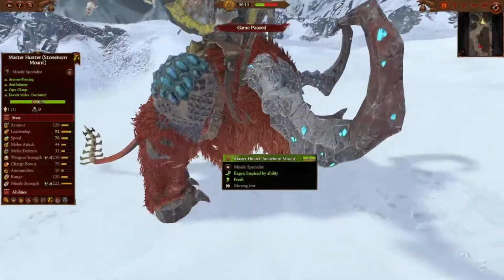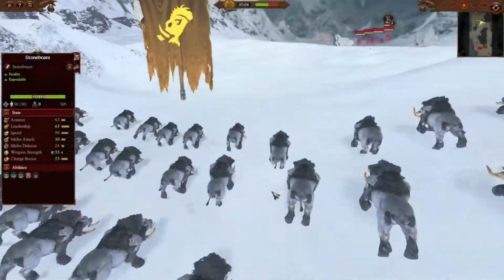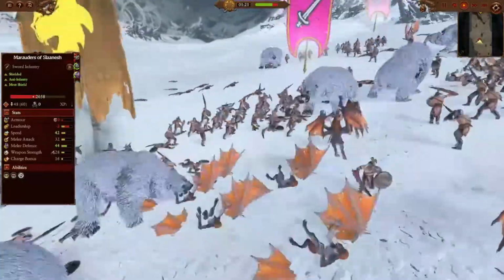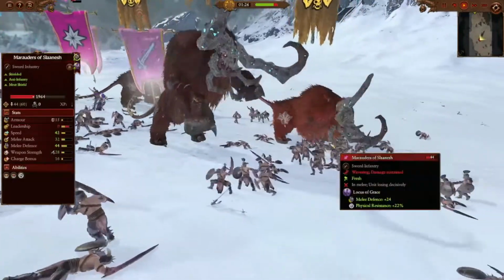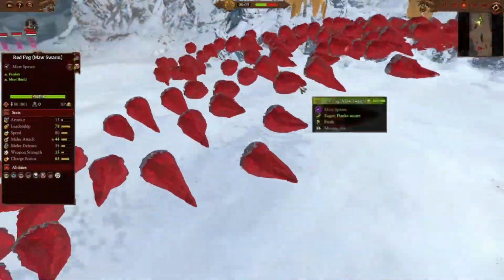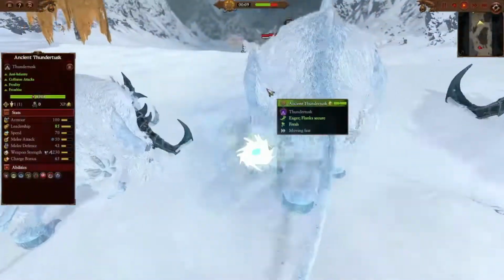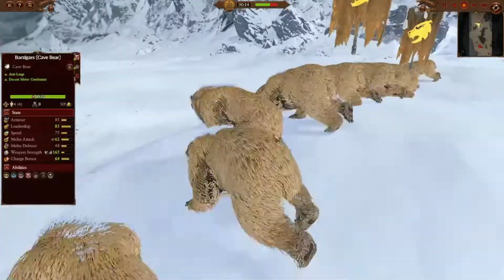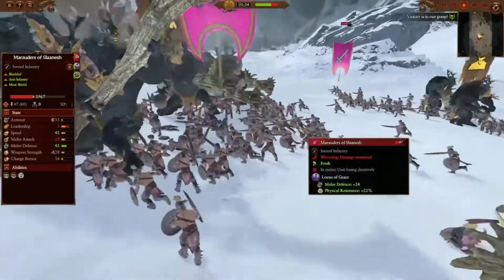THE FERAL BEAST: TOTAL WAR WARHAMMER 3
Today we show off the GMD Ferality Mod for Total War Warhammer 3, and the beast will tear there victims to shreds, none can with stand them.  With Lords, beasts, and RoR, even a massive Stone Horn with rocket launchers on it's back, these monsters are meant for one, thing, destruction.

0:00 Intro
0:15 The Master Hunter
0:57 The Normal Units
6:02 The Regiments of Renown
7:56 The Ultimate Monsters
9:21 Outro